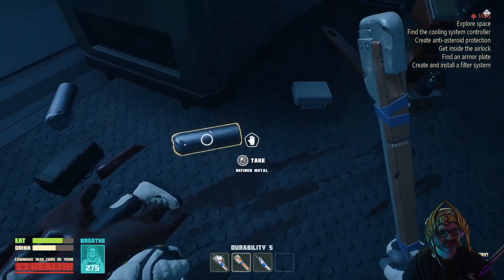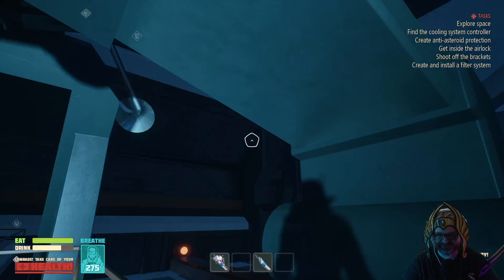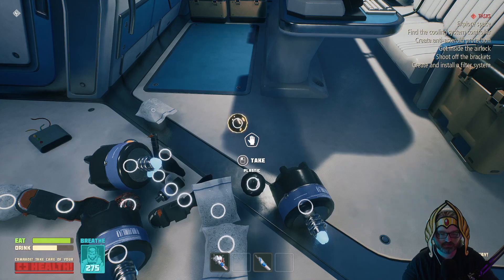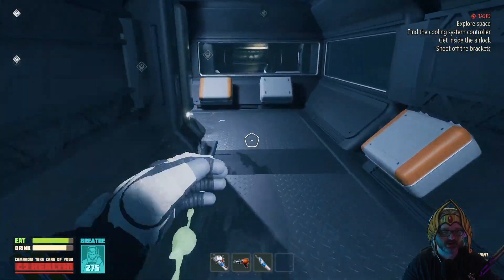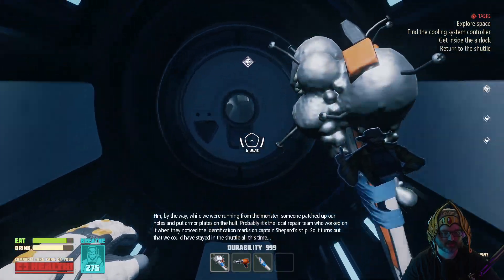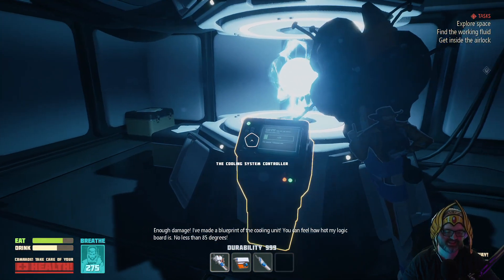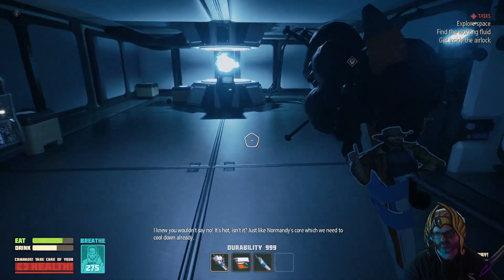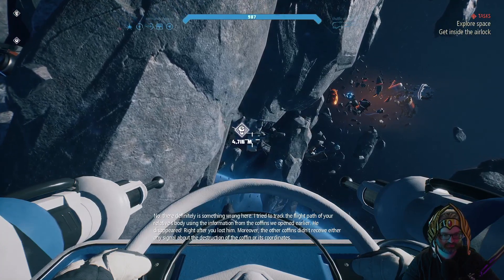[31] Wade plays BreathEdge